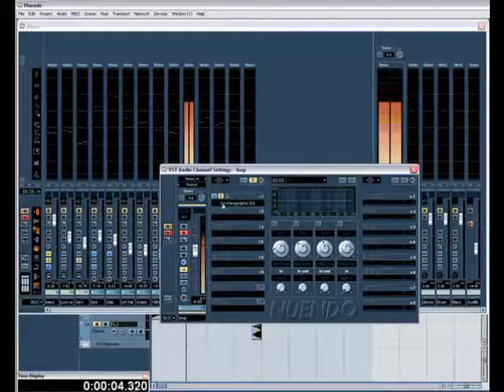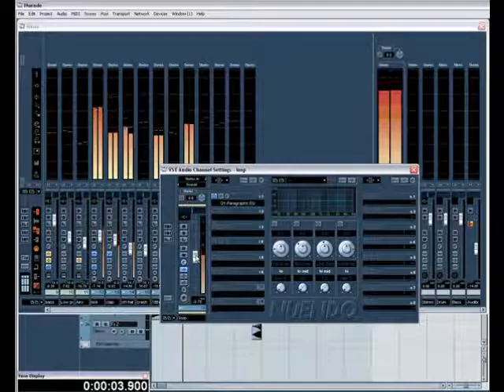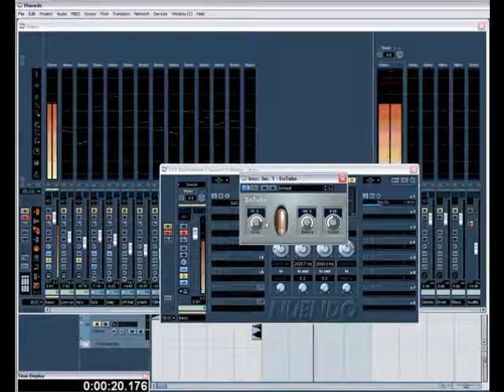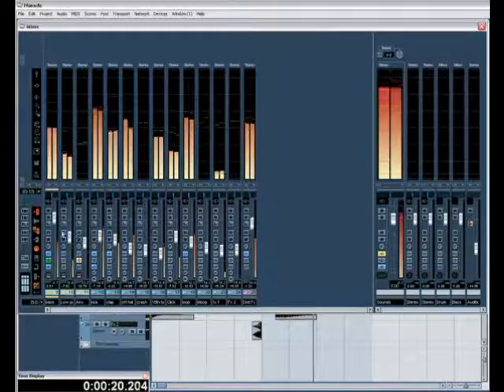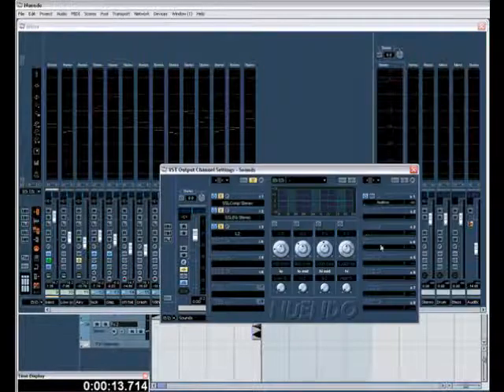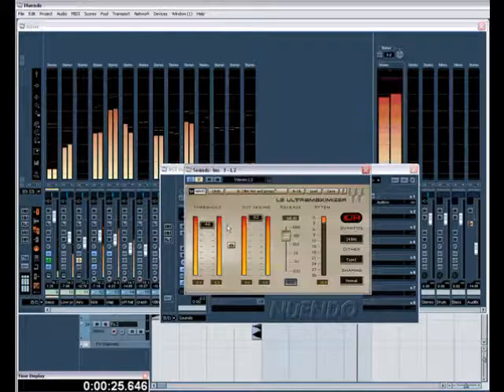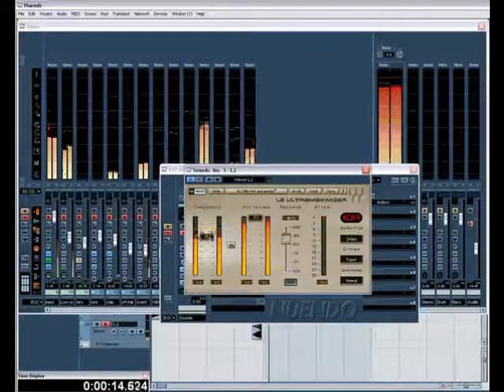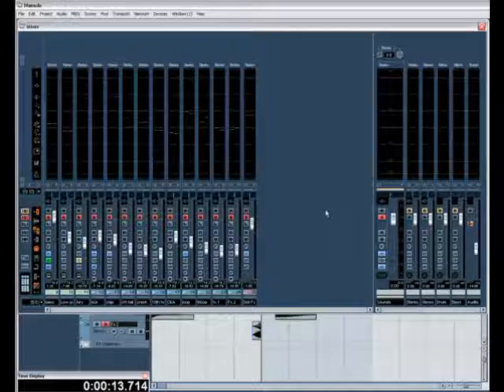Mixdown Technique Part 2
Mixdown Technique in Nuendo/Cubase